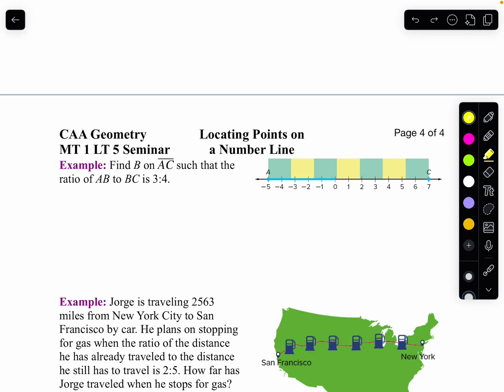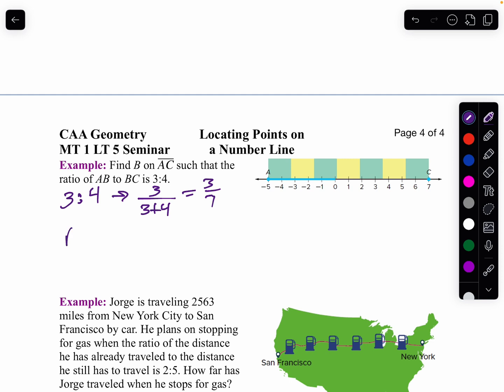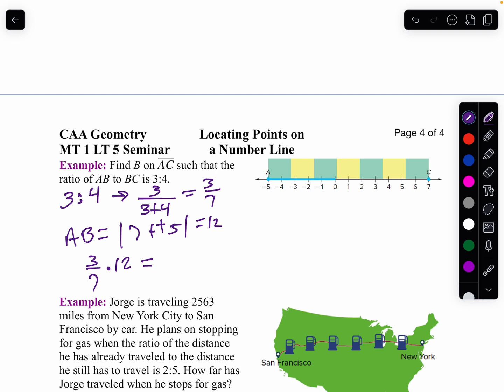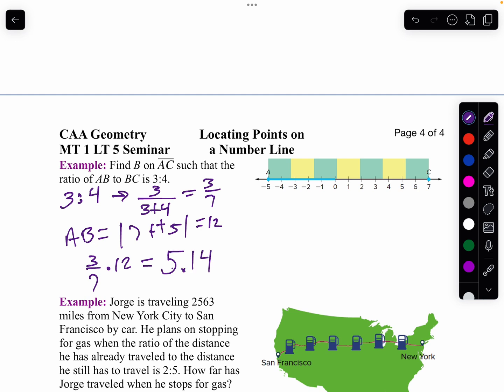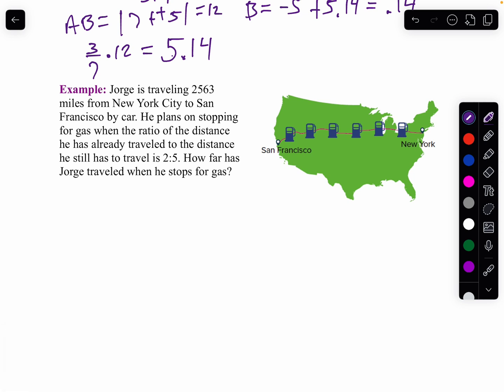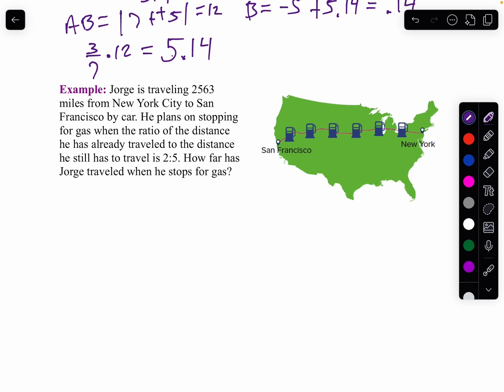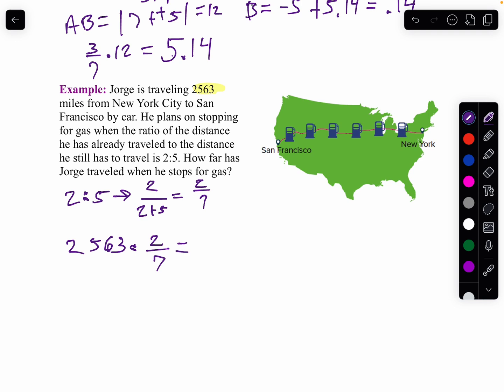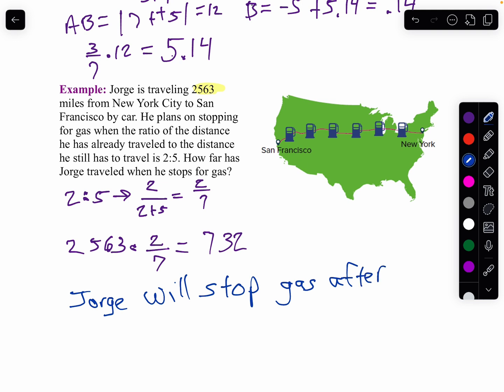MT 1 LT5 seminar part 2 finding points and a number line ￼